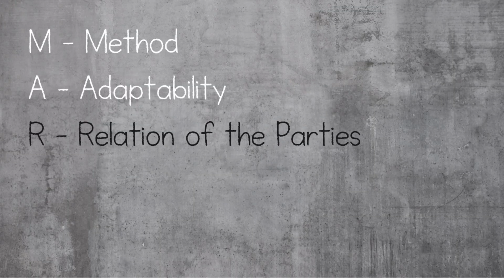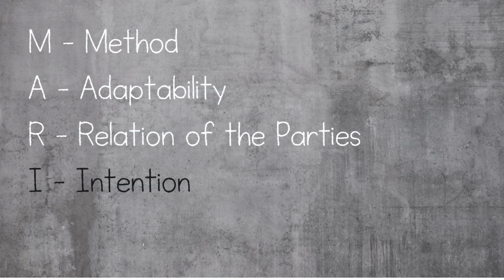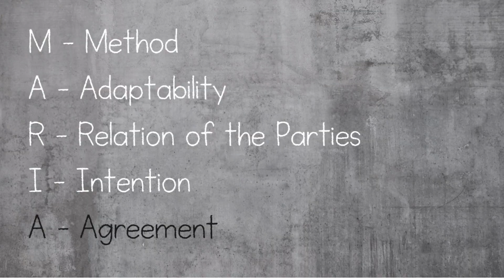What is Included in the Sale?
This topic may be surprising to you in regards to buying or selling a home, what items stay and what remain? Find out tips and tricks to understand what will stay during the purchase/sale of a home.

Amanda Givens, Realtor®
dre 02097448
REAL Broker